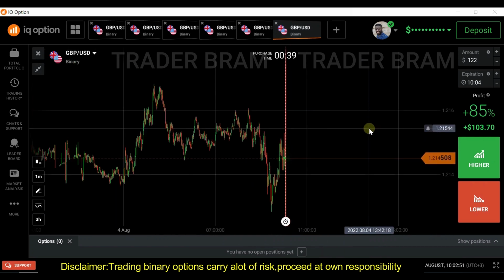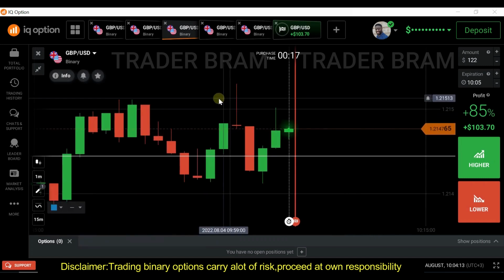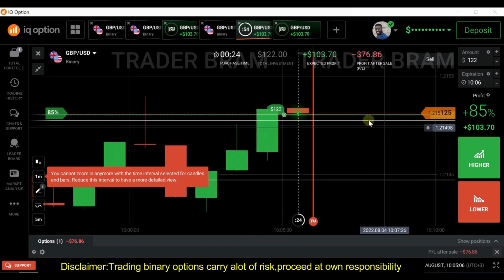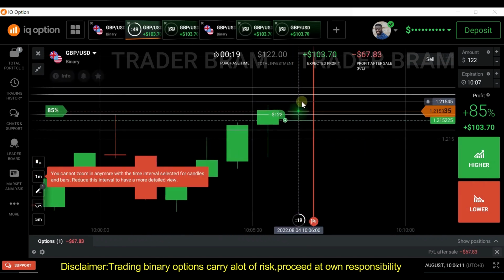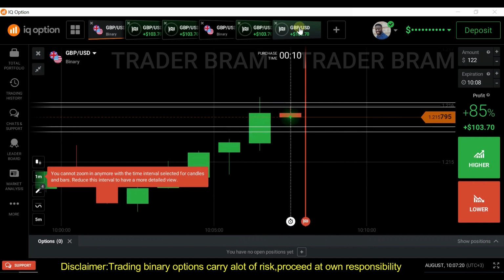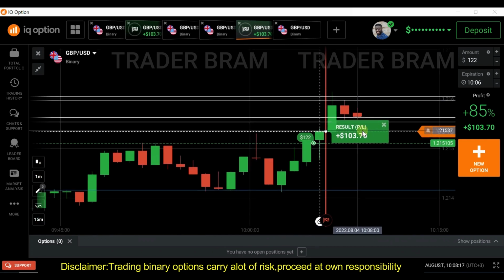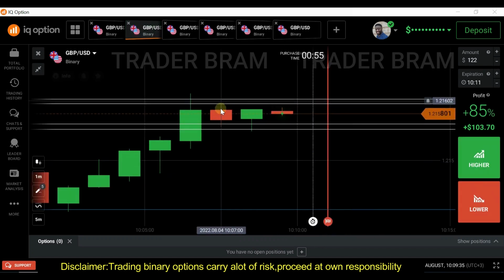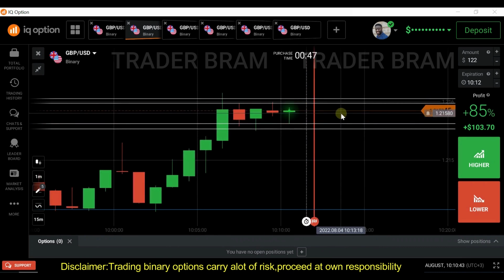BINARY OPTIONS STRATEGY:IQ OPTIONS STRATEGY 2023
This is BINARY OPTIONS STRATEGY 2023 -IQ OPTIONS STRATEGY 2023 winning strategy  REAL Live Account.